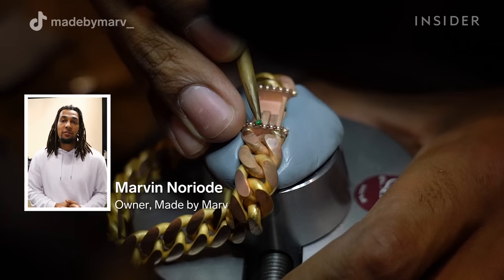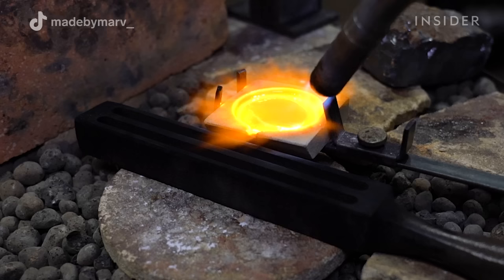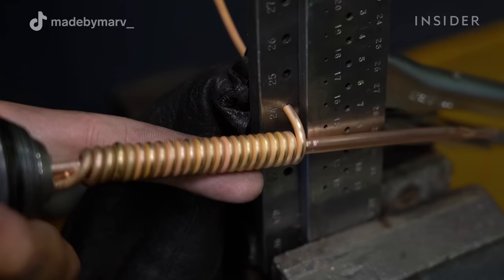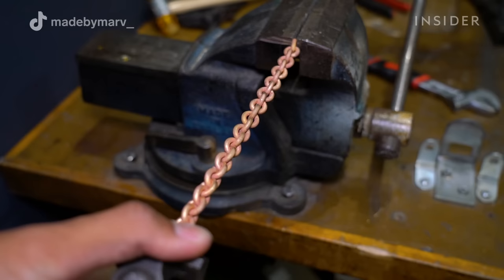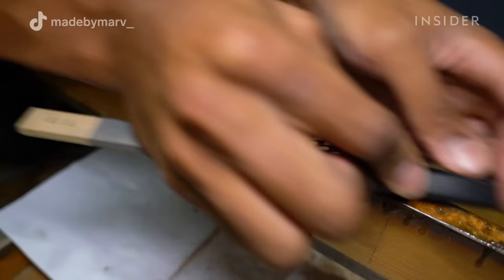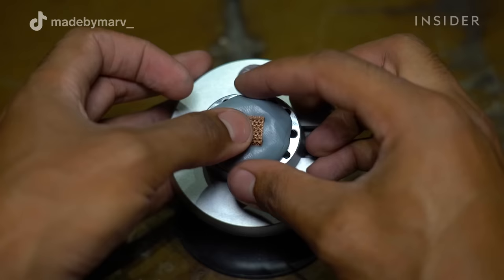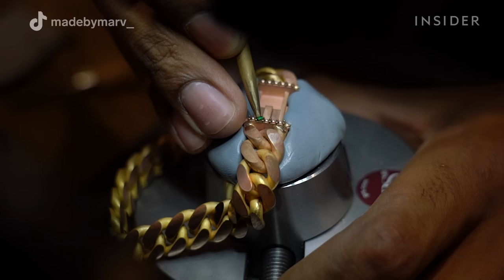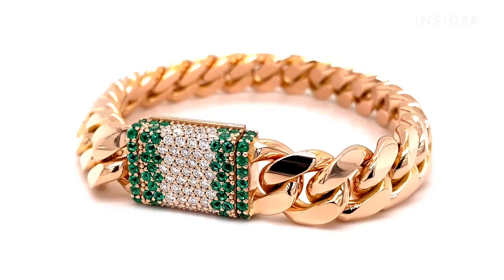How A Diamond Cuban Link Bracelet Is Made | Insider Art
Marvin Noriode is the owner of Made by Marv, a jewelry company in Norway. He walks us through how he creates a Cuban link bracelet that is encrusted with diamonds and emeralds to represent the Nigerian flag. This includes melting gold down, forming the links, and creating a diamond-and-emerald lock.